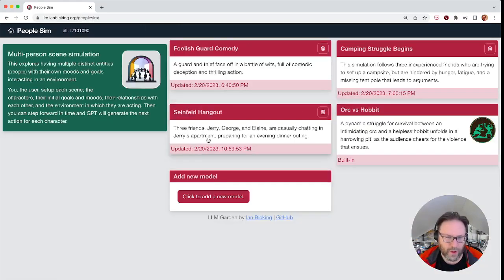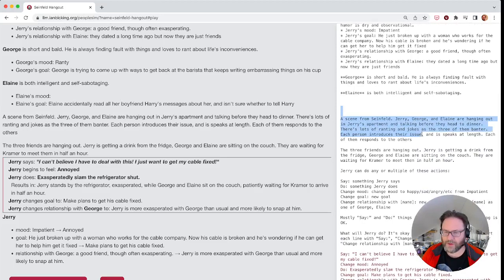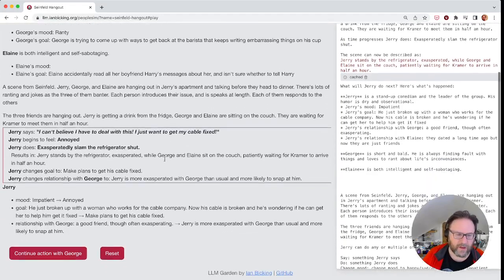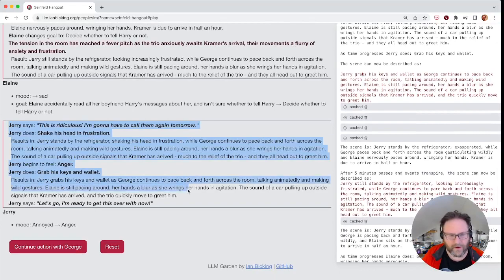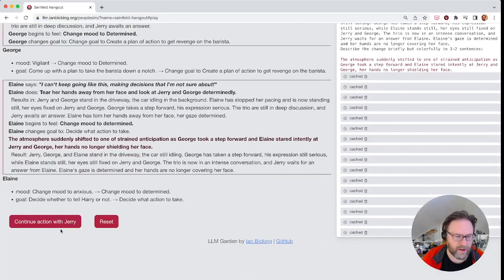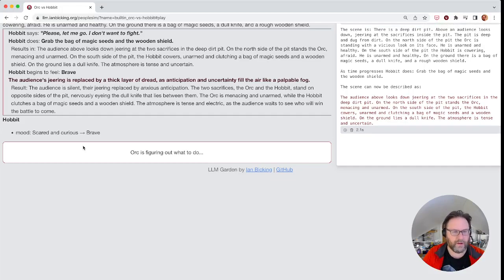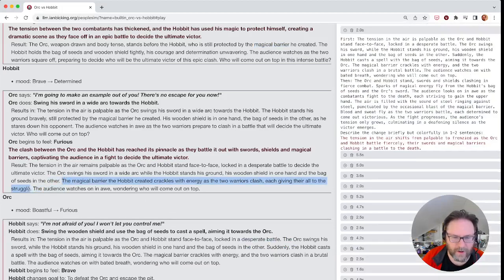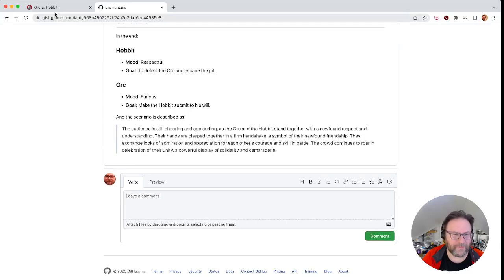Simulating multiple people interacting using GPT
This is a demo using the GPT API to simulate multiple people. The simulations include the characters, who have individual perspectives, can act and update their emotional state, along with an environment that also updates in response to action.

This is not a finished product, but I wanted to show the approach I've taken and what works and doesn't work in that approach.